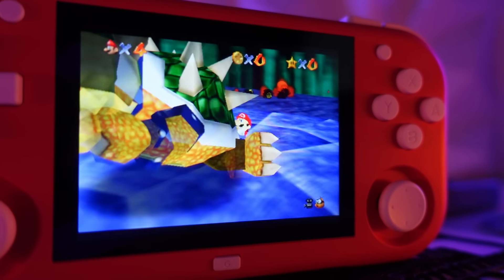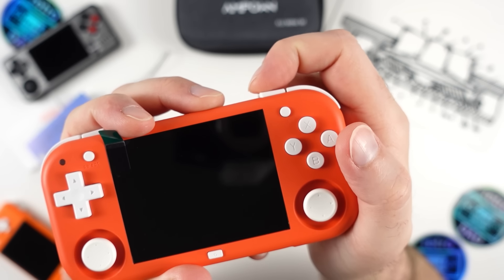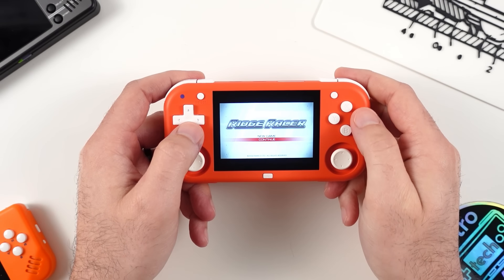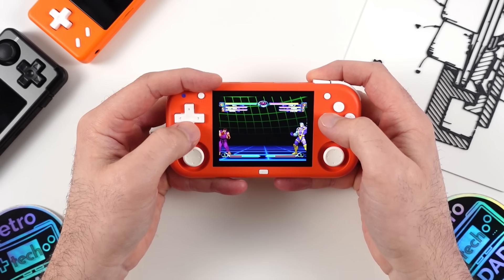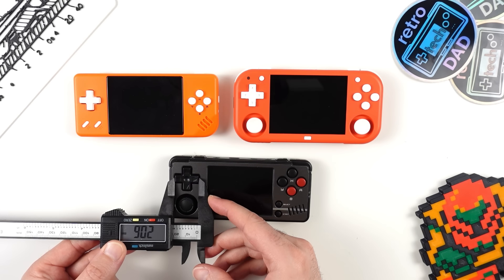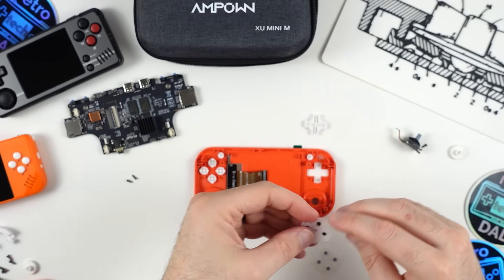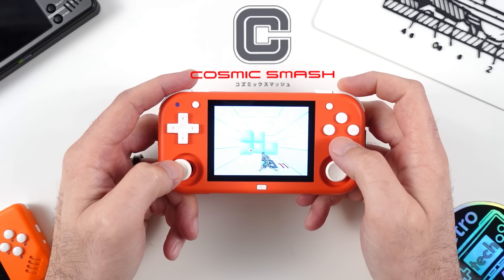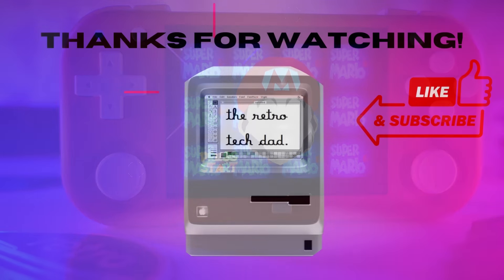MagicX XU Mini M // A NEW CHALLENGER ARRIVES // In-Depth Look – Unboxing, Teardown, Emulation & More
👉 Join me as we take a look at the MagicX XU Mini M, a 2.8" Linux powered handheld and a new challenger in the increasingly popular 2.8" mini handheld space. The XU Mini M stands out with its inclusion of dual analog sticks that are similar to those found on the Retroid Pocket 4 and AYN Odin 2 devices. This handheld is powered by the Rockchip RK3562, making its first appearance in a retro handheld device. Please join me as we go in-depth and examine the XU Mini M with an unboxing, teardown, and check out some emulation with multiple platforms.

09/03/2024 Note: This handheld has been confirmed to be a RK3326, which explains its performance. The RK3562 in the Mini M are "fake" chips that have been silk-screened to look like they are authentic.

📑CHAPTERS:
00:00 Intro
01:12 Specs/Price
02:47 Unboxing
03:57 Tour of the Mini M
07:40 Software Issues
11:59 Build Quality/Display/Audio/Controls/Comfort
15:50 Comparisons to the RG28XX and Miyoo A30
19:06 Teardown
23:03 Emulation (SNES, Saturn, Playstation, Nintendo 64, Dreamcast, Playstation Portable)
29:03 Testing (Battery Life & Thermals)
30:57 Despite the Issues...